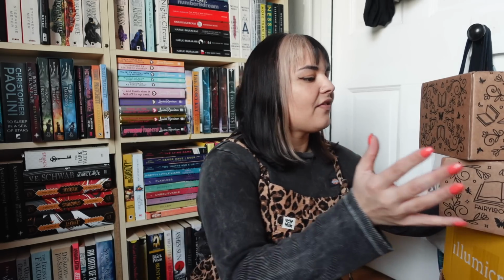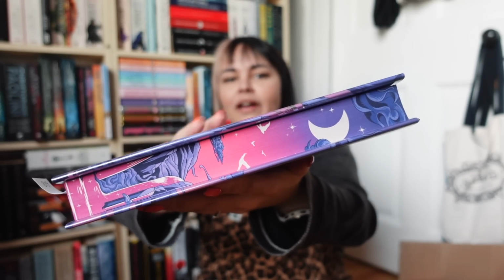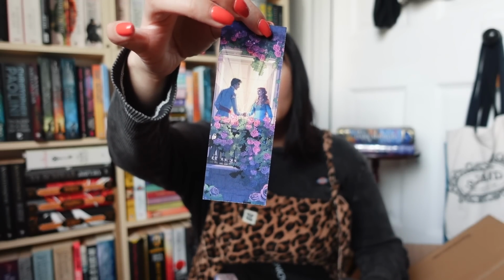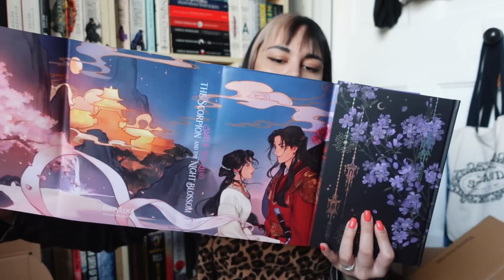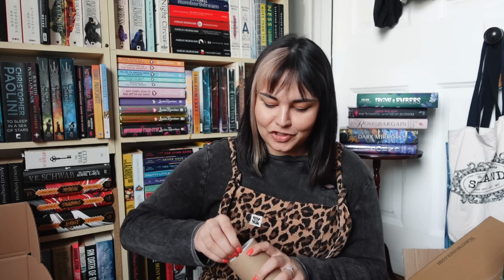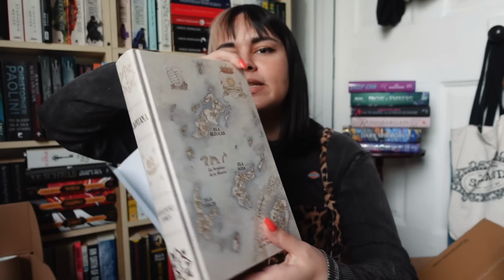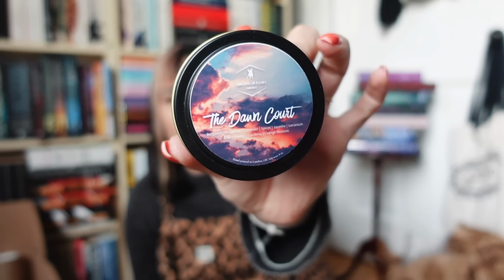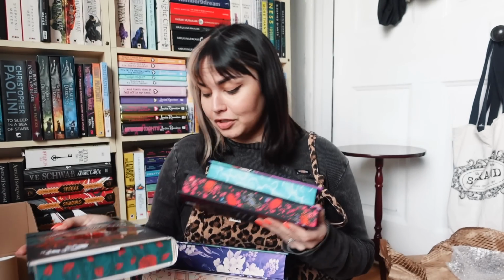February Book Unboxing! Illumicrate, Fairyloot, Anticipated Releases & Bookish Candles 2025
Unboxing all of that luscious book mail from February! I have the usuals, starting with the YA, Adult & Romantasy Fairyloot, and the Feb Illumicrate, plus the Afterlight edition of Deep End by Ali Hazelwood, my Goldsboro edition of Cursebound by Saara El-Arifi, a Waterstones preorder of The Dark Mirror by Samantha Shannon, and some bookish candles from Luna Bookish Flames to round us out.

00:00 Intro & Discount Codes
03:35 Goldsboro Cursebound
05:52 Dark Mirror
07:20 YA Fairyloot
14:16 Adult Fairyloot
17:16 Romantasy Fairyloot
20:05 Afterlight Deep End
21:53 Illumicrate
28:50 Luna Bookish Flames

Join me on a bucket-list trip to idyllic Zanzibar for adventurous exploits and wildlife encounters 🐒

etsy for EU candle customers

Illumicrate - BECCA5
Book of The Month - BECCA

If you would like to sign up to Everand for access to unlimited audiobooks and ebooks, you can use my link to add an extra month to your free trial (I'll get one too)! -

If you purchase books using my code BECCAANDTHEBOOKS you will receive a 5% discount on your order (I will also receive a small amount of compensation at no extra cost to you)!